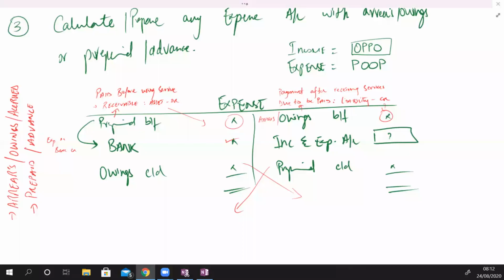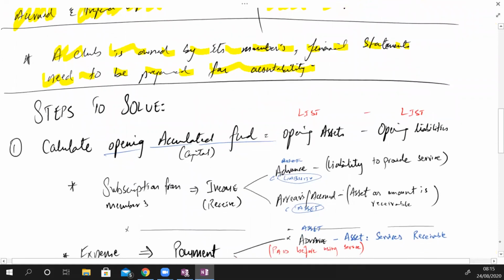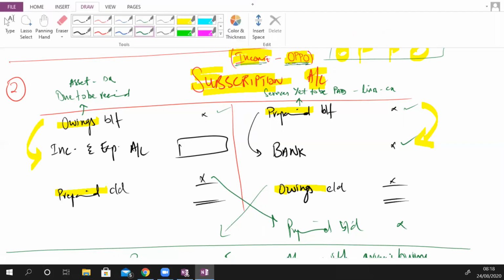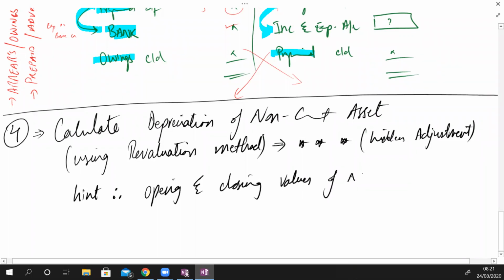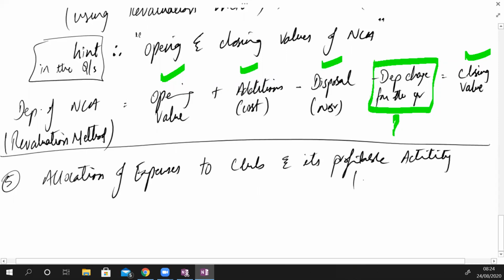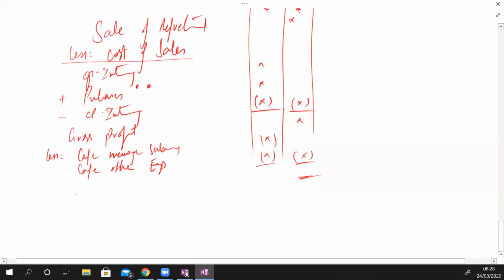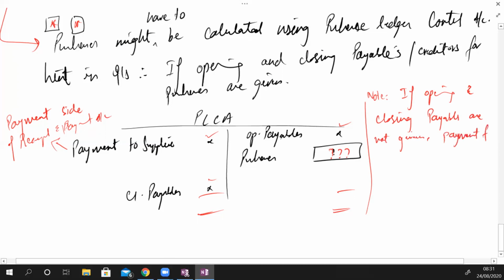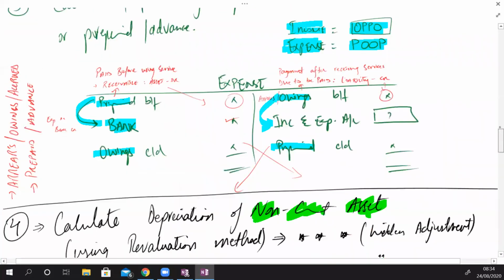O LEVELS ACCOUNTS GCE/IGCSE - CLUB ACCOUNTS STEPS TO SOLVE - PART 2